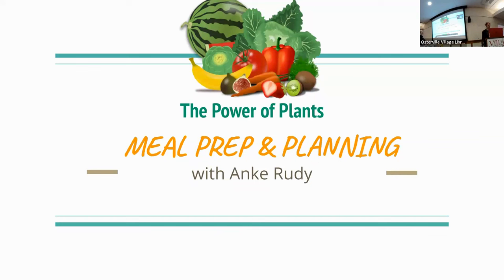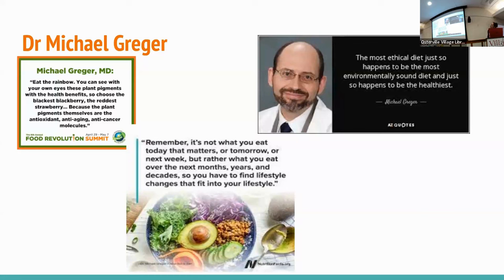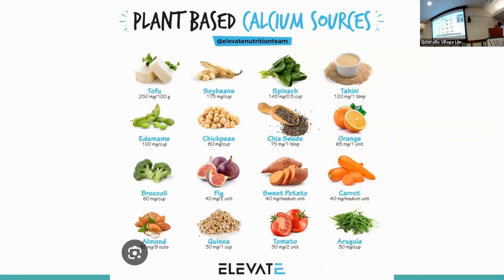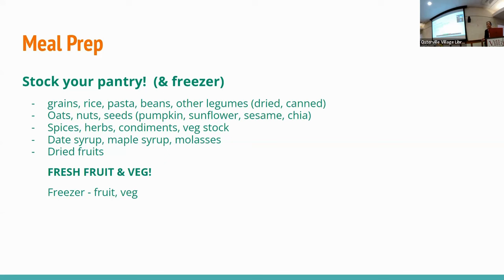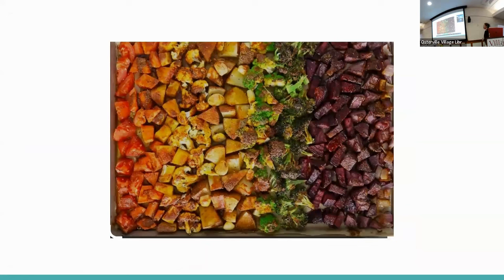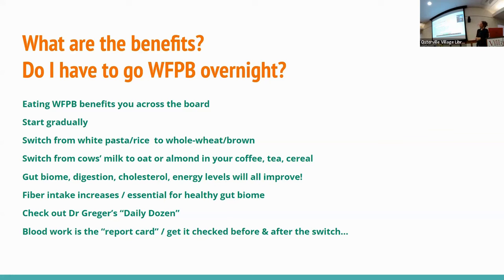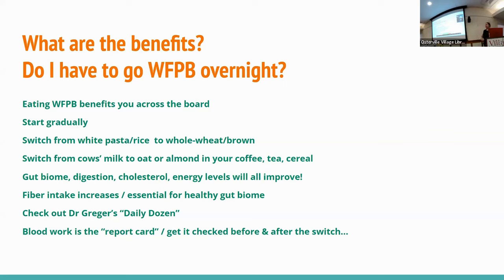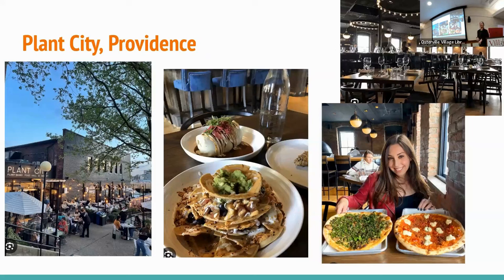The Power of Plants: Meal Prep with Anke Rudy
The Power of Plants: Meal Prep with Anke Rudy. At the Osterville Village Library.